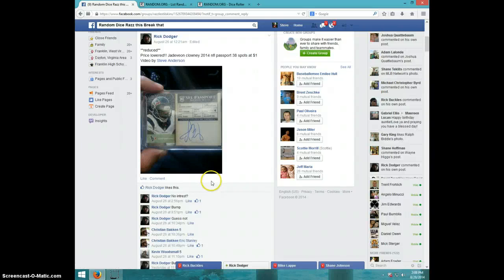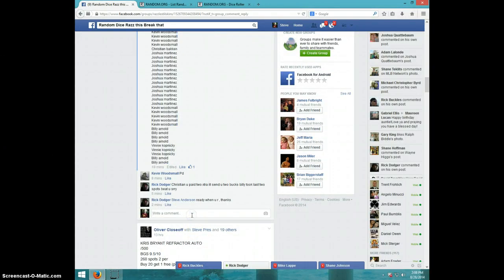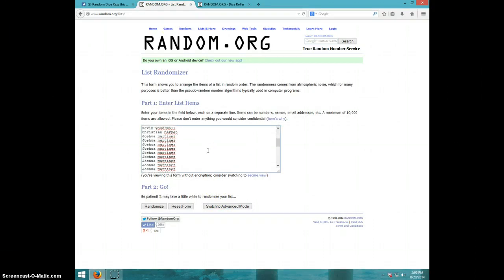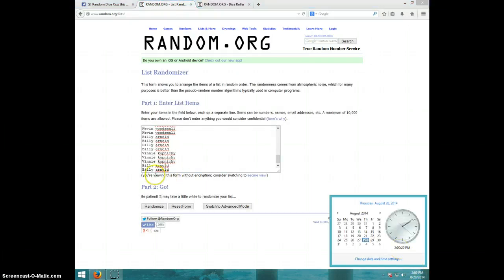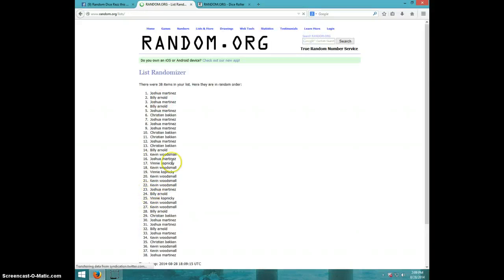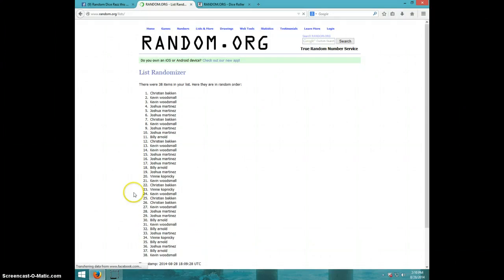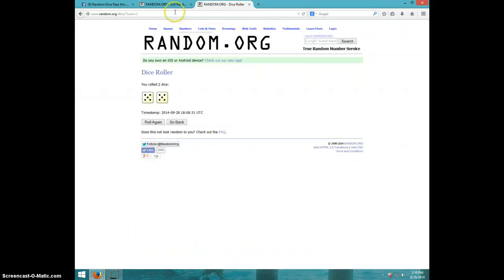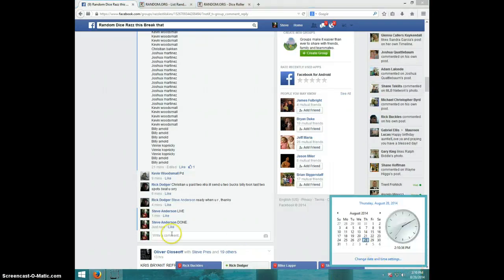CLOWNEY PASSPORT AUTO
RICK DODGER